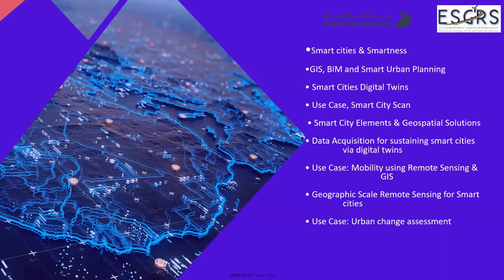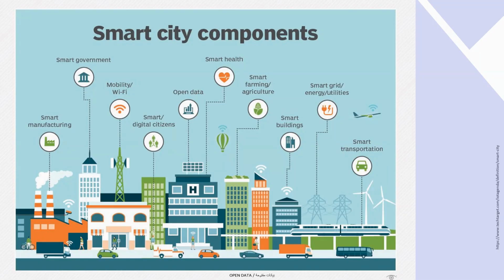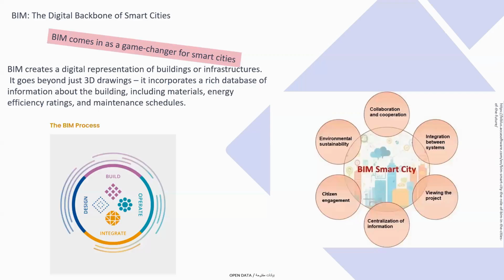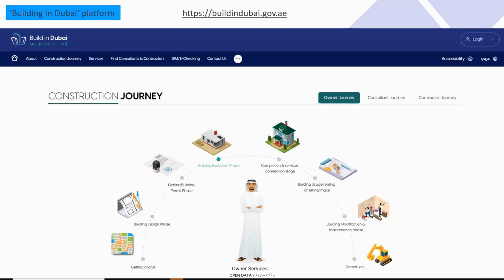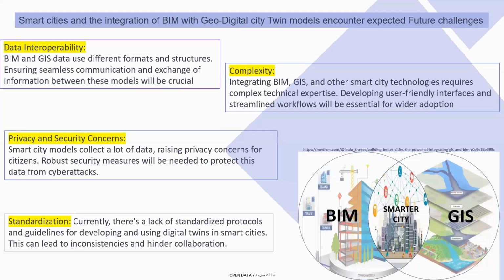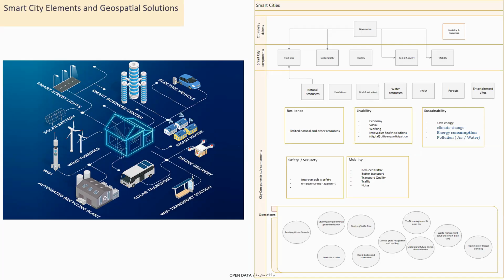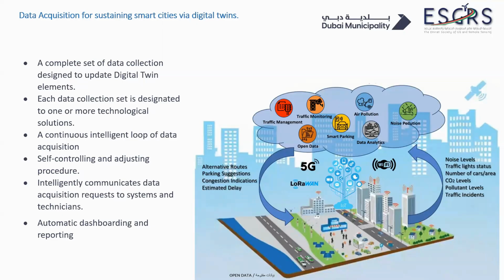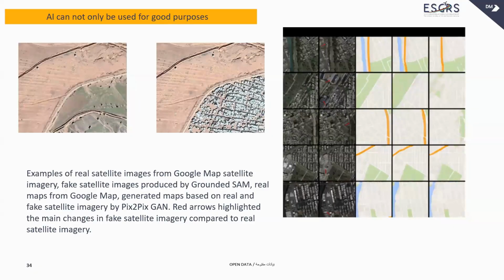Remote Sensing & GIS for Smart Cities: Insights, Innovation, and Impact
Speaker: Eng. Hussein M. Abdulmuttalib